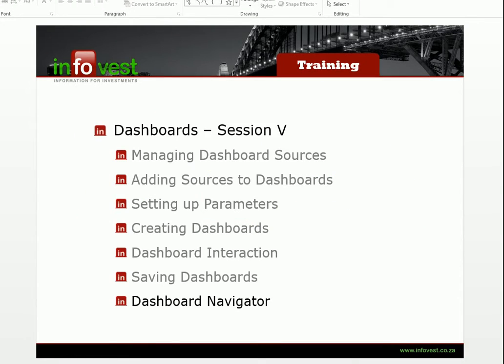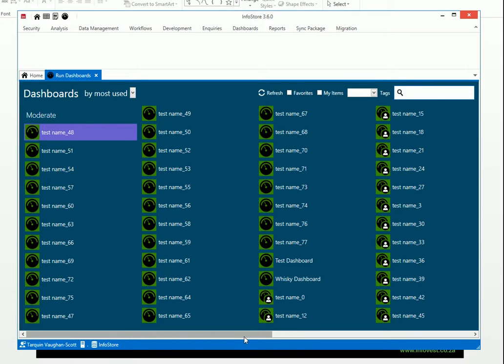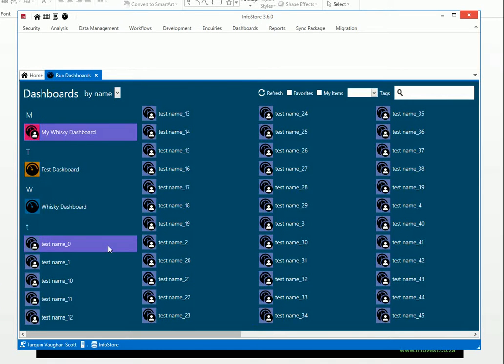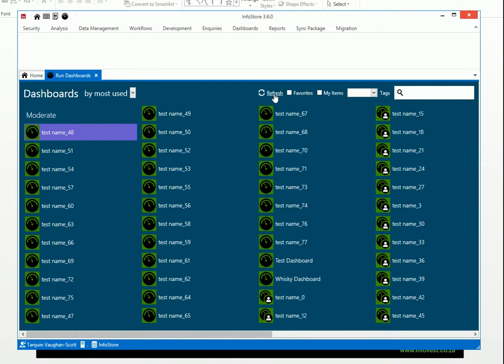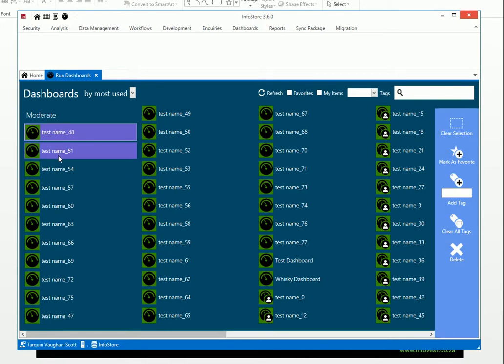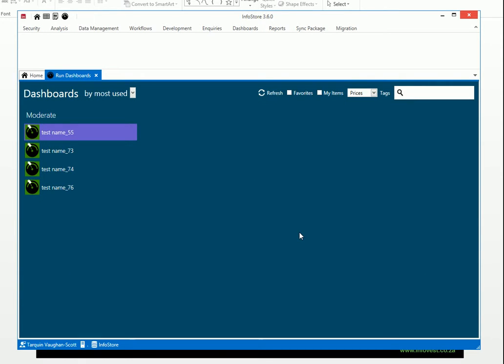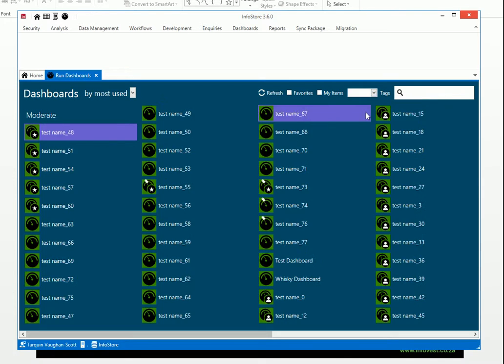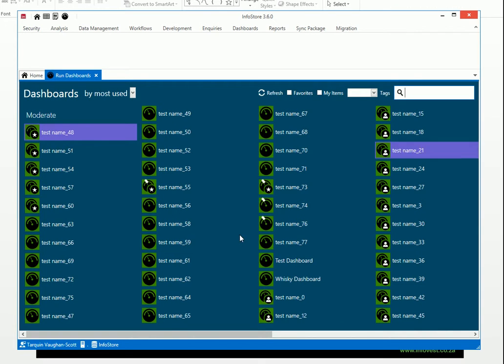Dashboards V DashboardNavigator